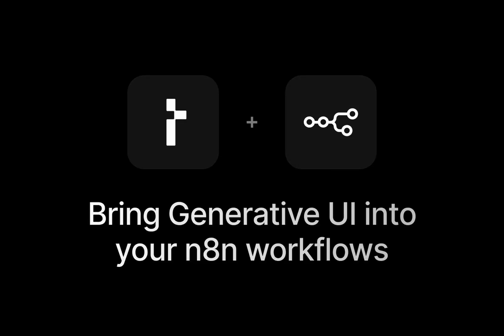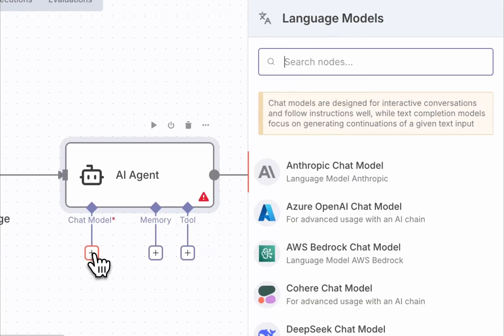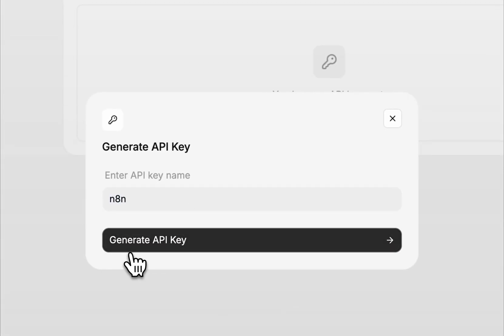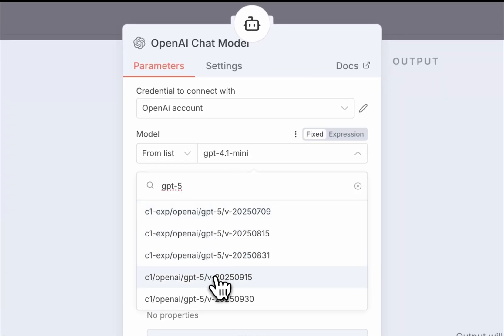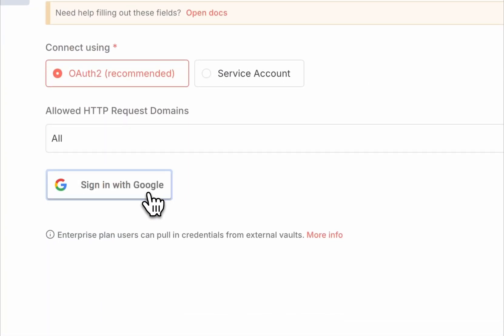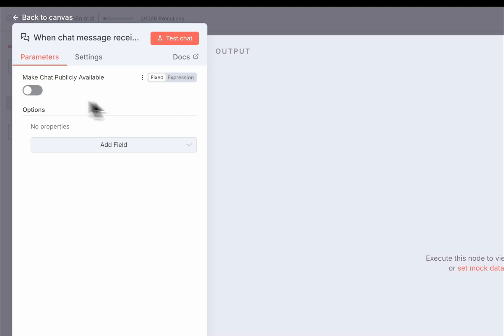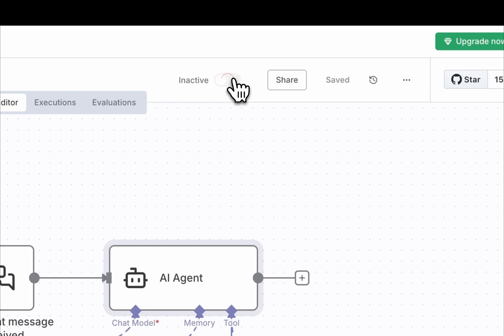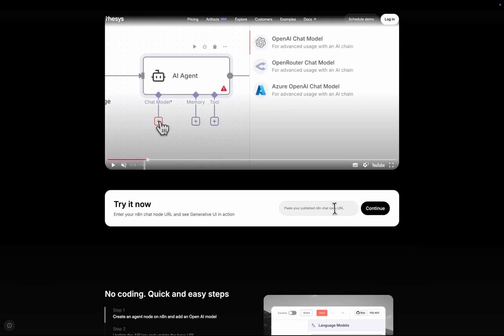Turn your n8n workflows into intelligent AI apps with Generative UI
C1 by Thesys turns any n8n workflow into smart, adaptive AI apps with
interactive UI instead of walls of text - no UI building, no coding.